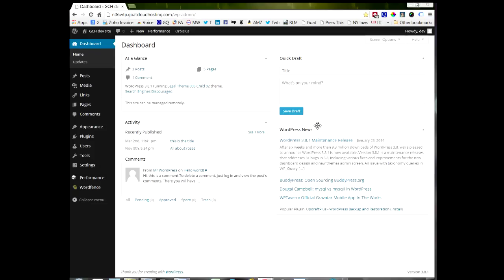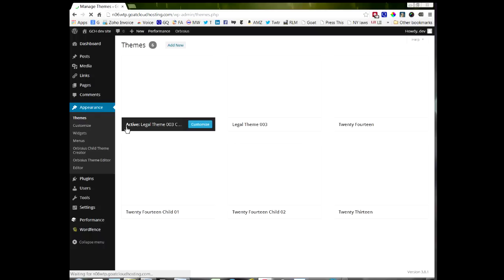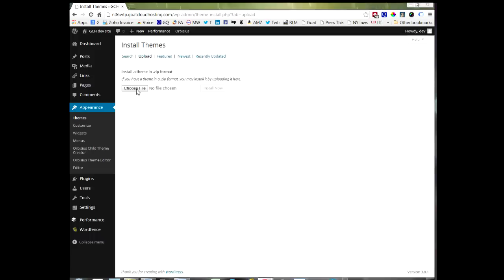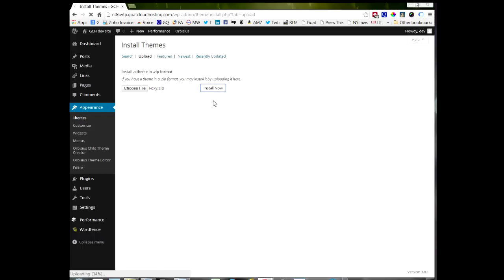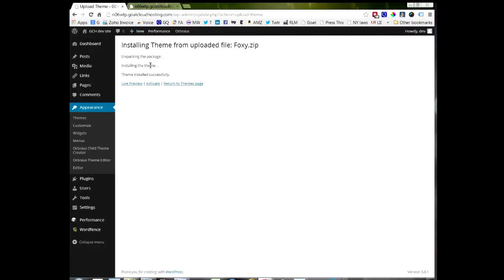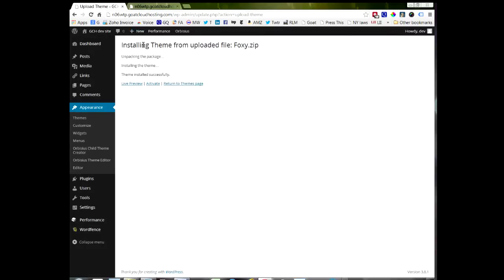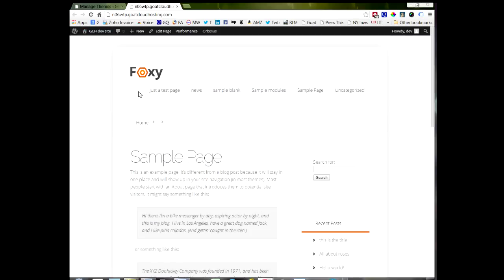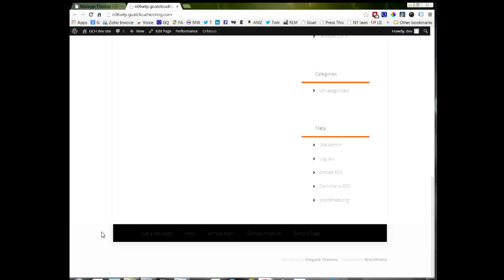How to install a WordPress theme when you have the theme as a zip file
There are a variety of ways to install a WordPress theme. This video steps you through the process when you have downloaded the theme as a zip file (perhaps you purchased a premium theme), ready to upload onto your website.